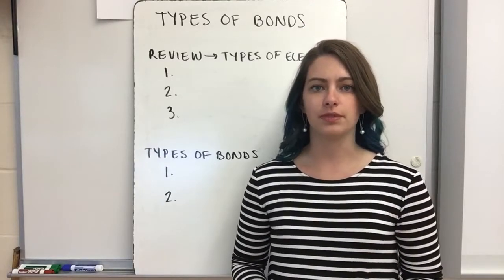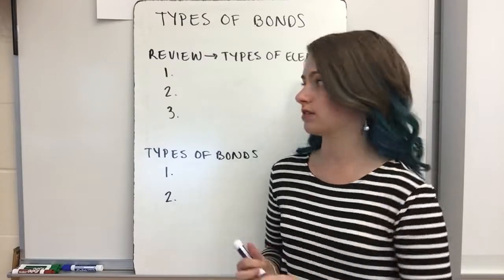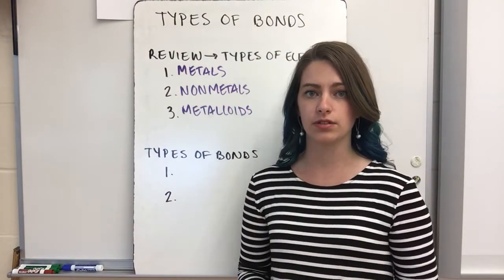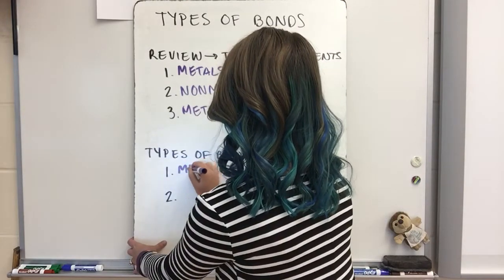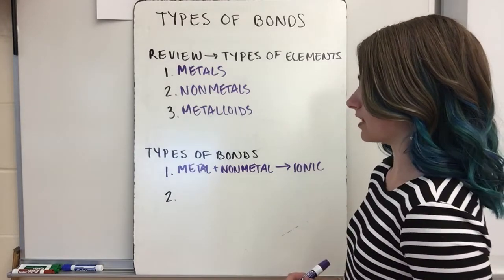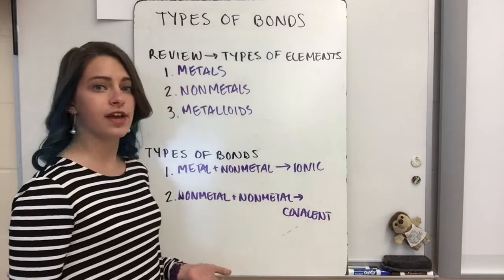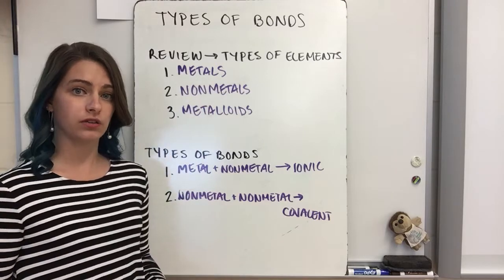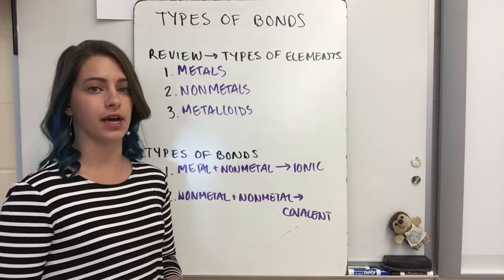Types of Bonds